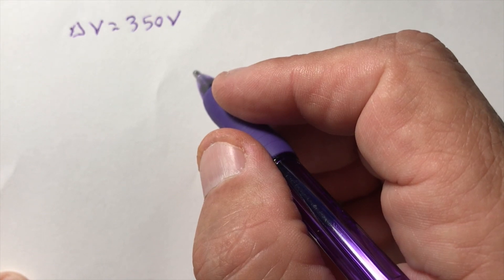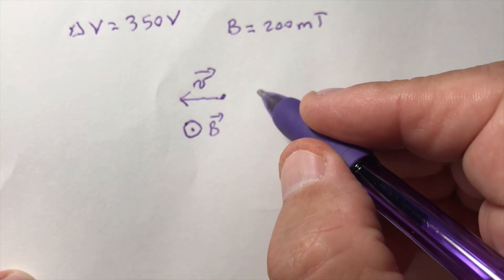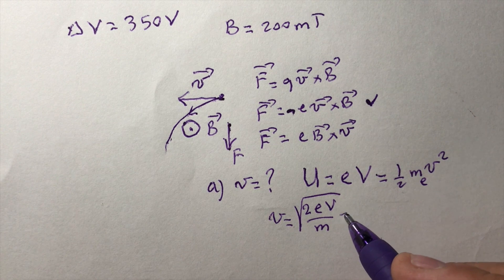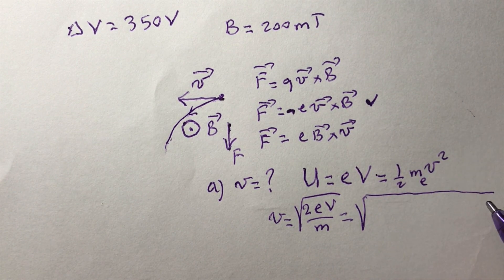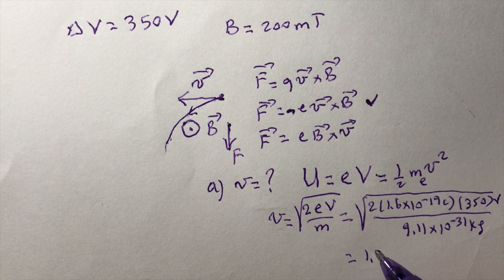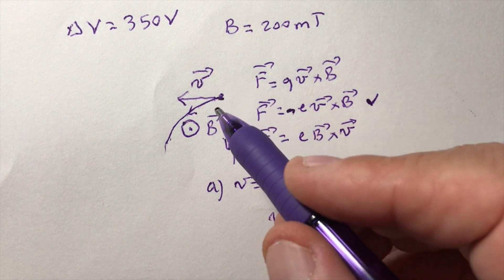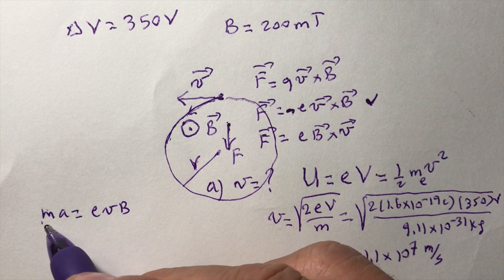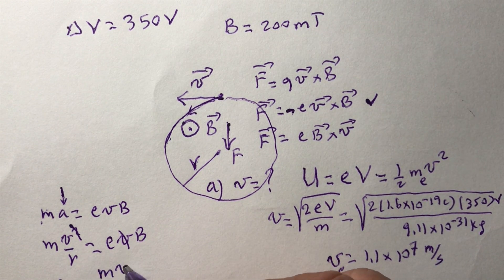PHY1520 Chapter28 In-Class Problem Solution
An electron is accelerated from rest by a potential difference of 350 V. It then enters a uniform magnetic field of magnitude 200 mT with its velocity perpendicular to the field. Calculate (a) the speed of the electron and (b) the radius of its path in the magnetic field.